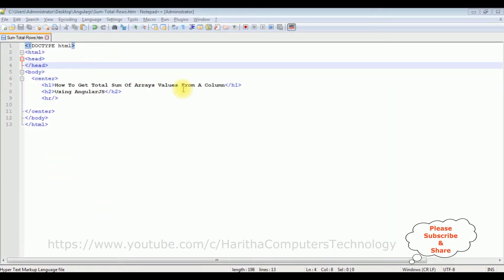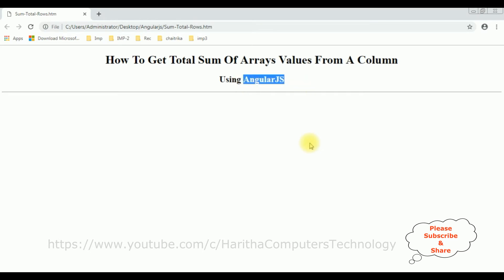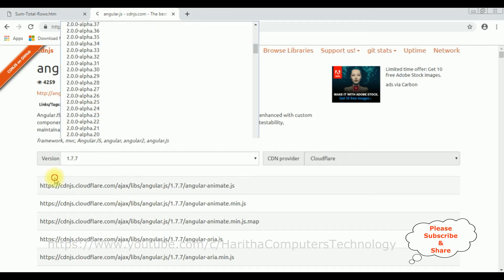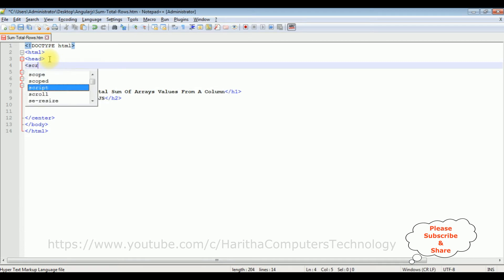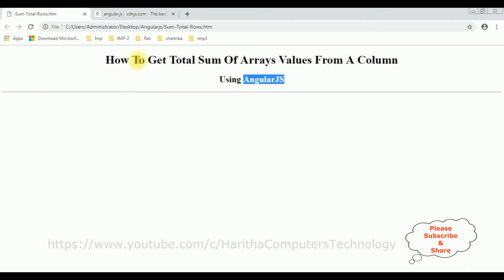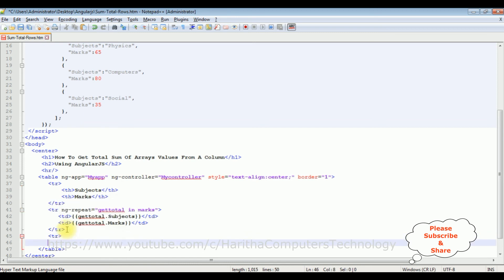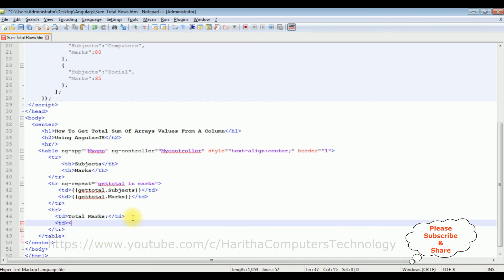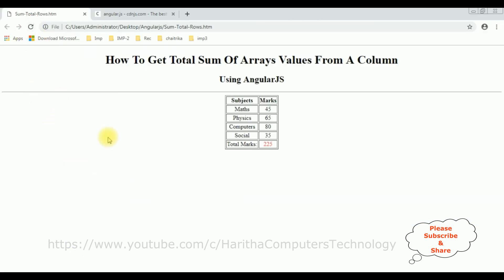how to get sum of table column total value using angularjs ng-repeat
get the sum of total value of the table column using angularJS